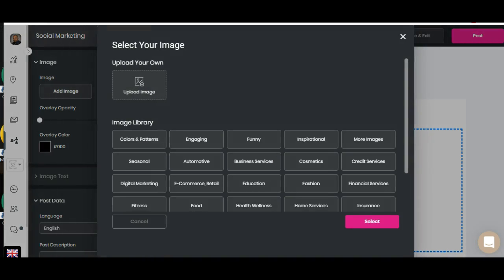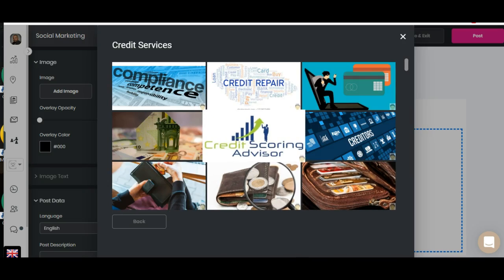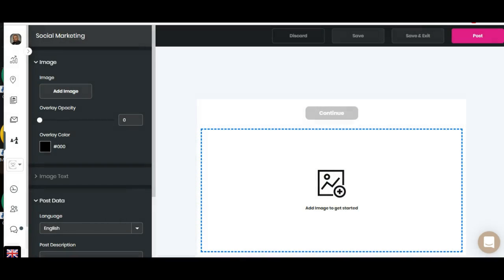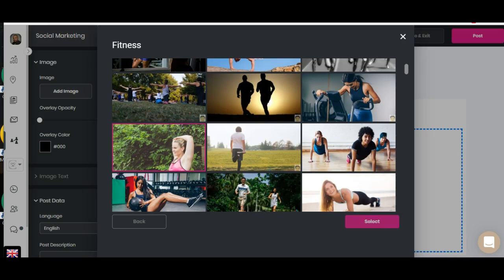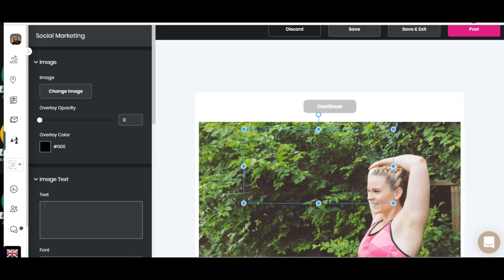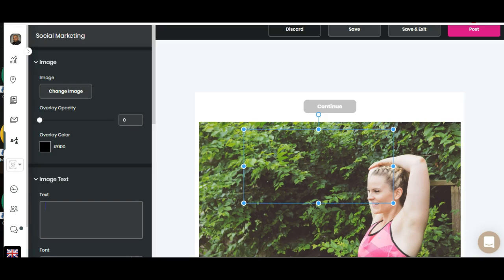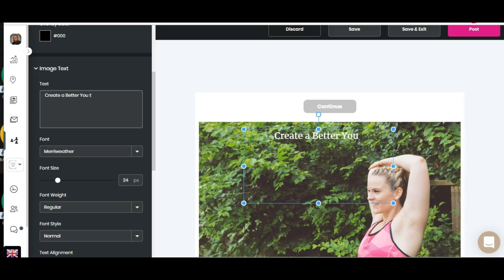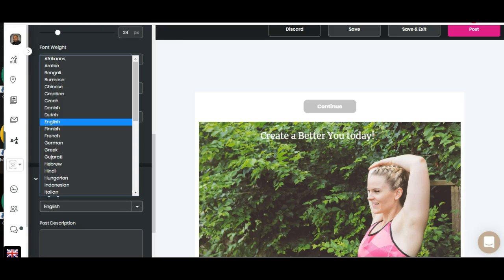Social Media Marketing with Royaltie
In this video, I explain the new social media feature with Royaltie. Royaltie now allows you to post social content to different platforms. By clicking on your picture it allows someone to end on your lading page.